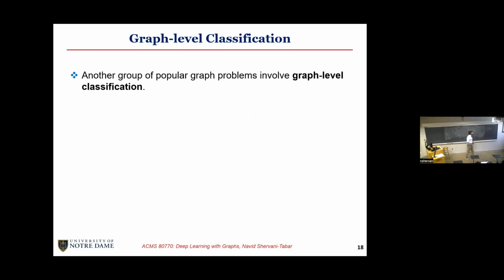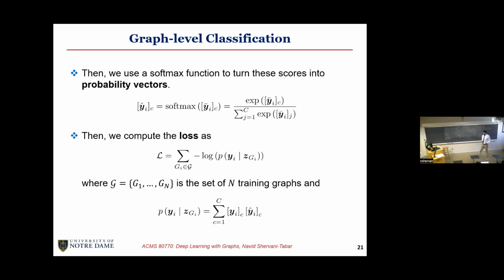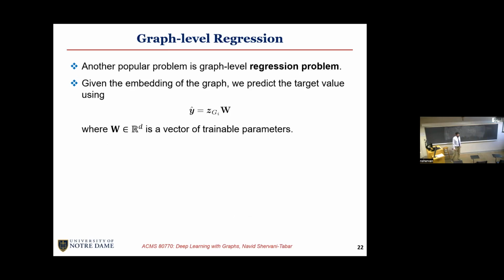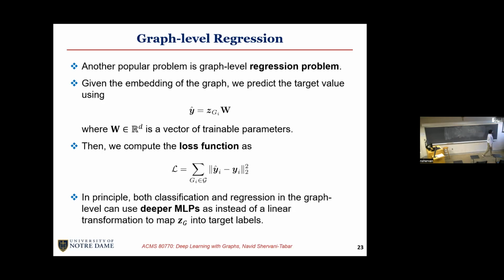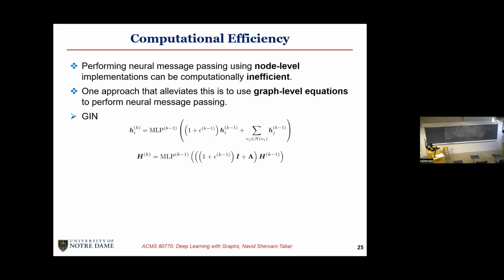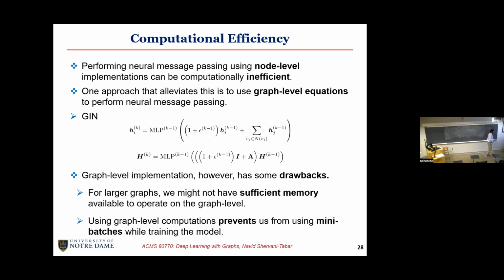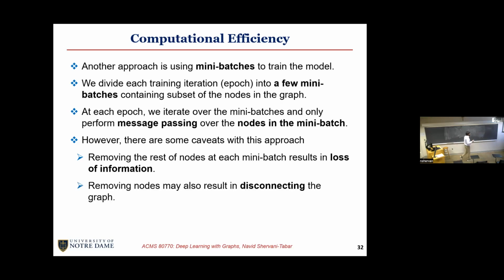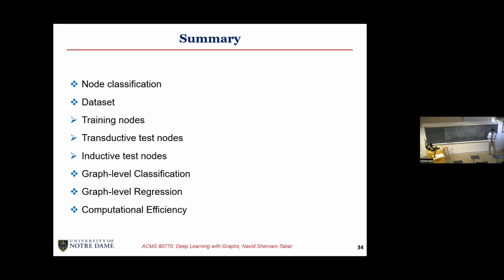ACMS 80770: Deep Learning with Graphs | University of Notre Dame | 16.2 Training GNNs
Fall 2022
University of Notre Dame

Part 2:

Chapters: